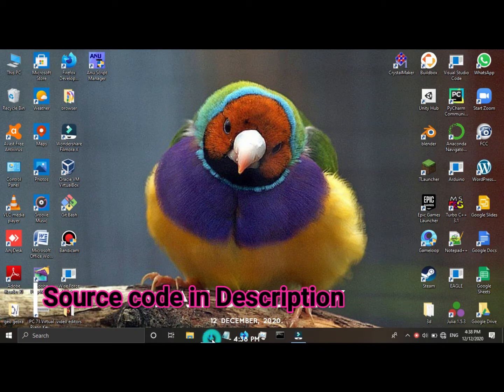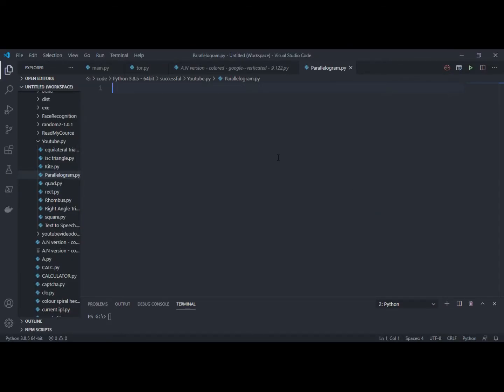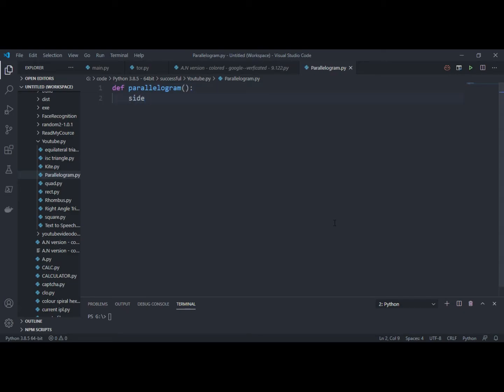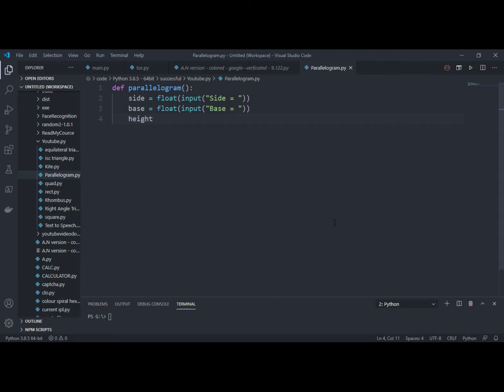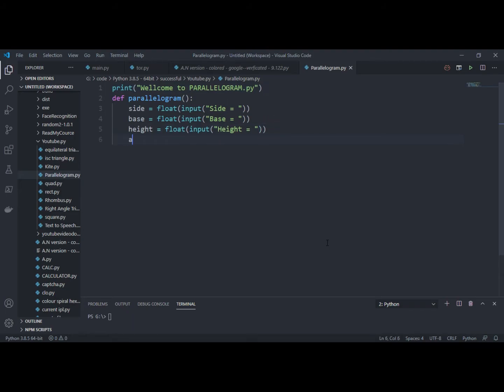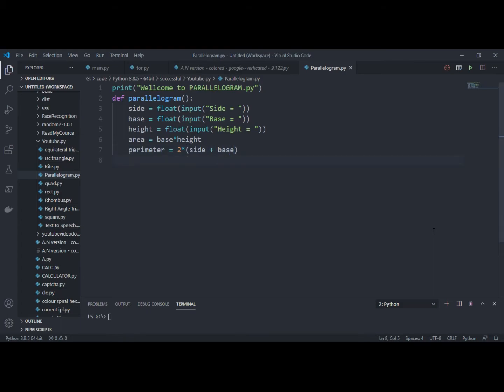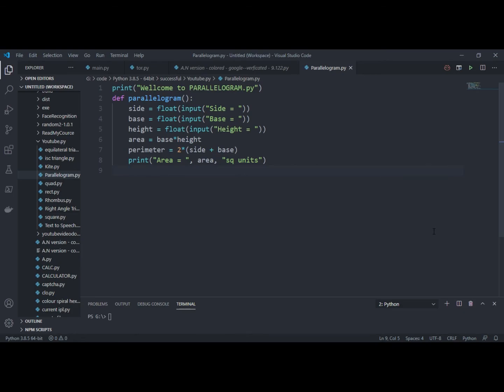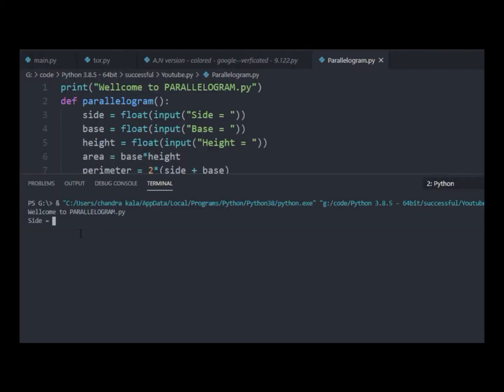Area and perimeter of parallelogram | Python file | I.E. Imagine Eyes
code =

source code :
print("Wellcome to PARALLELOGRAM.py")
def parallelogram():
     side = float(input("Side = "))
     base = float(input("Base = "))
     height = float(input("Height = "))
     area = base*height
     perimeter = 2*(side + base)
     print("Area = ", area, "sq units")
     print("Perimeter = ", perimeter, "units")
while True:
     parallelogram()
     if input() == "exit":
         break